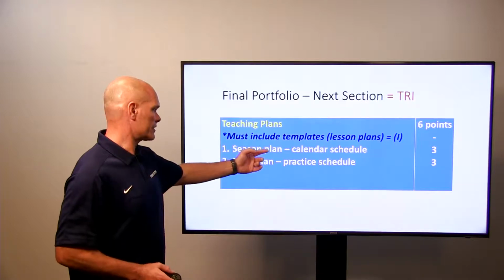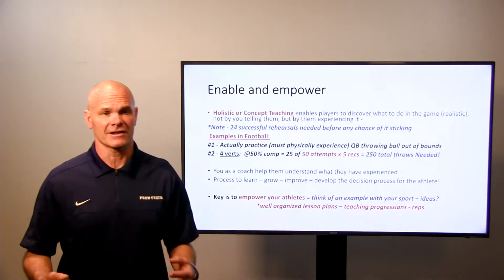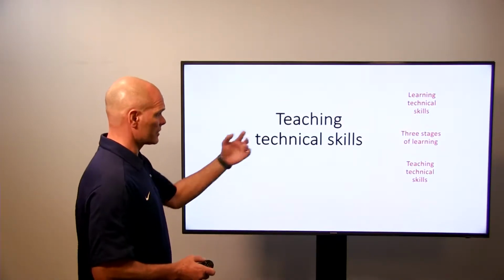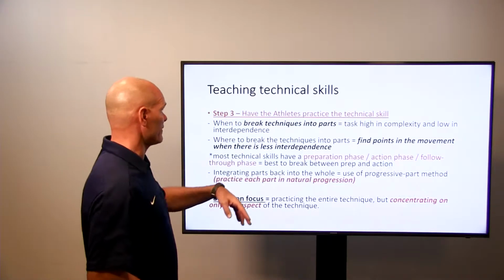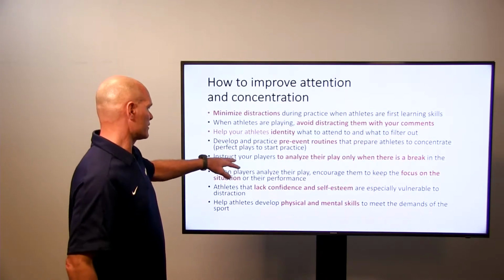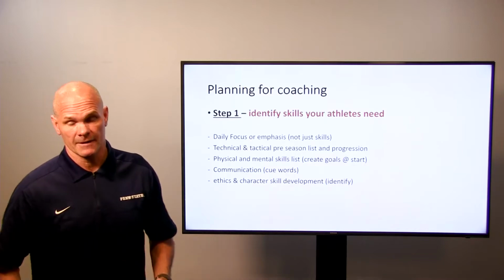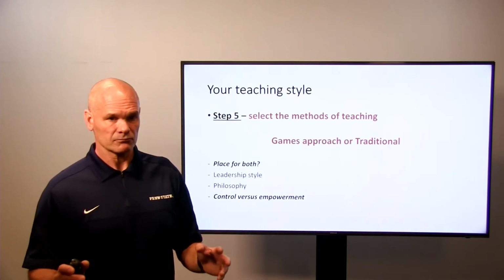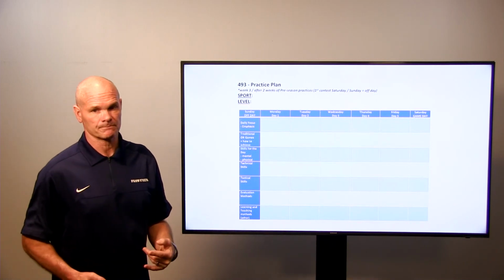493 Sum1 - Teaching of Sport Intro 2019